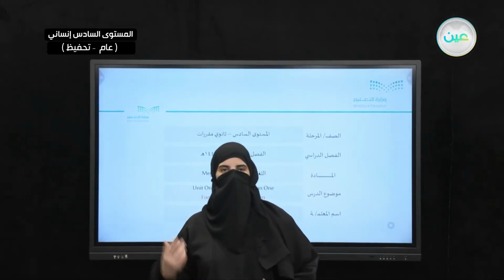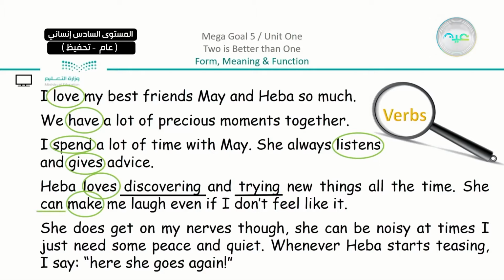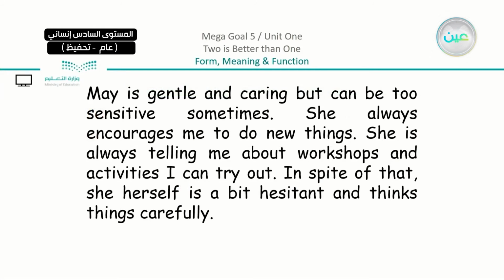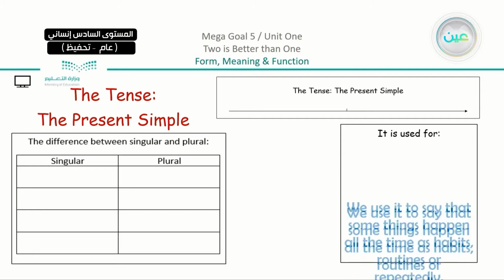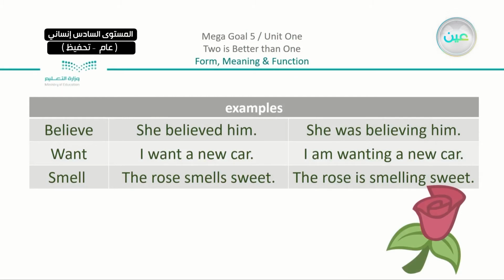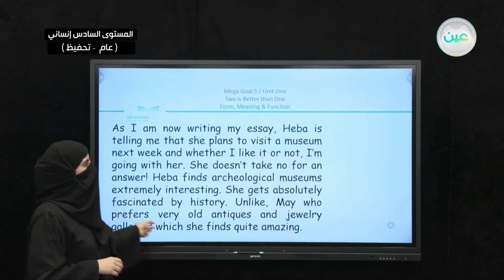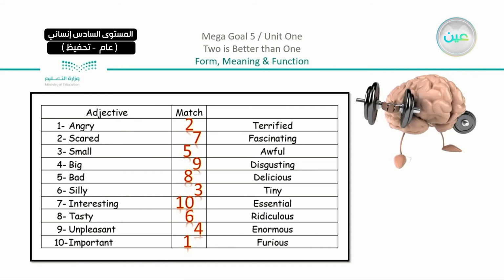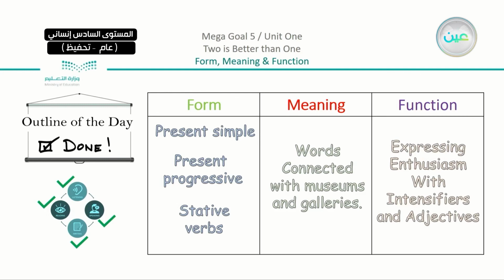Form, Meaning and function - اللغة الانجليزية (5) - المرحلة الثانوية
الحصة الخامسة - الأربعاء - الأسبوع الرابع  - المستوى السادس انساني (عام / تحفيظ)